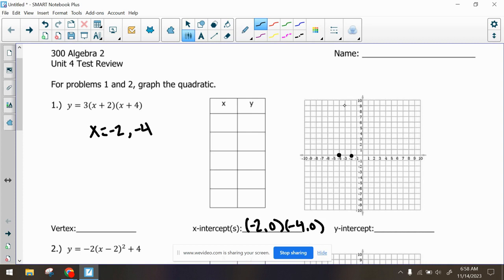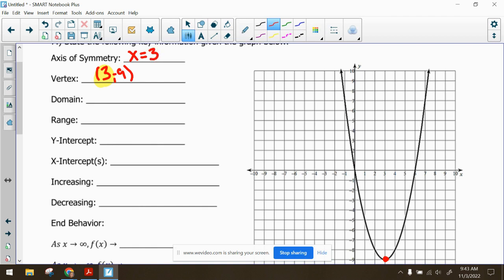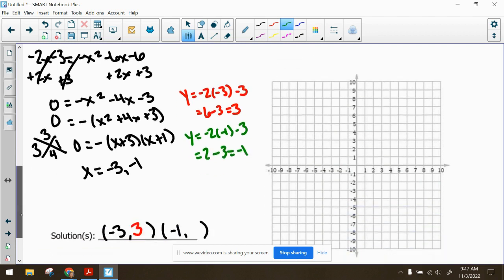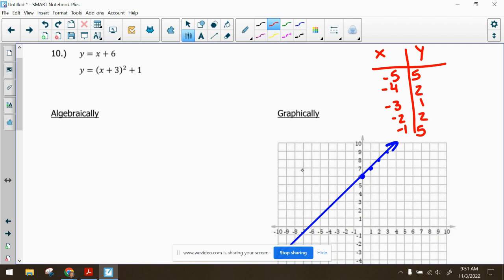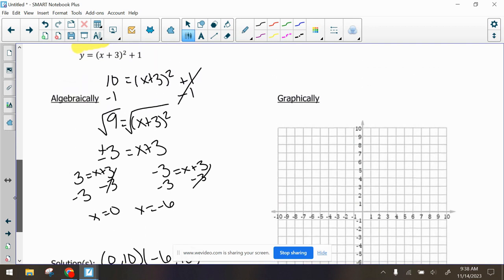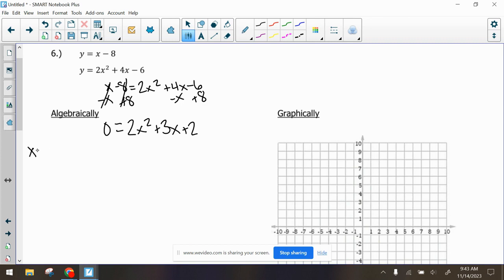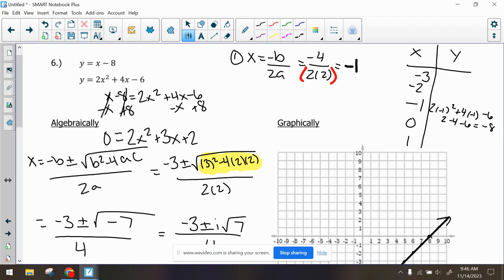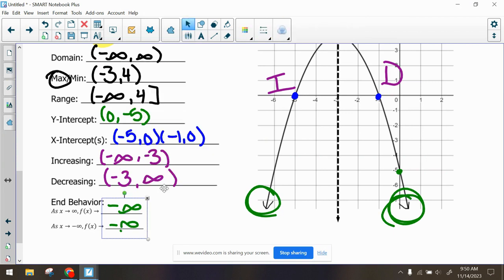Unit 4 Review